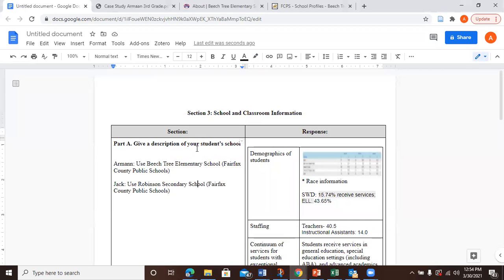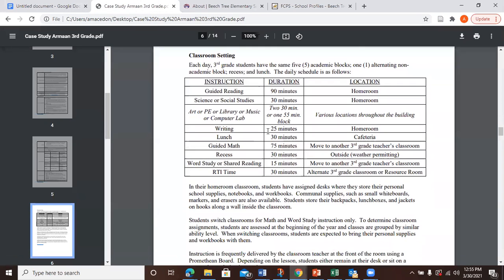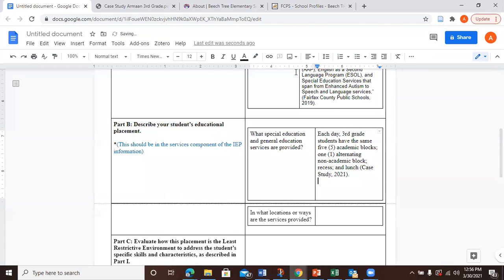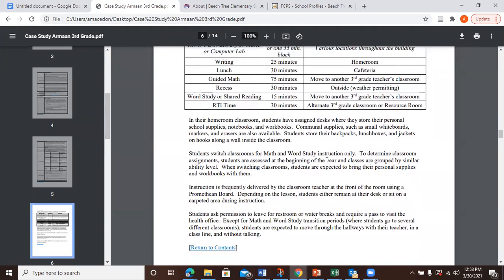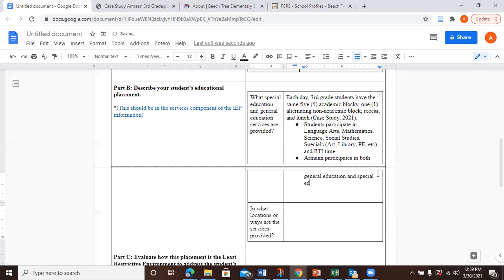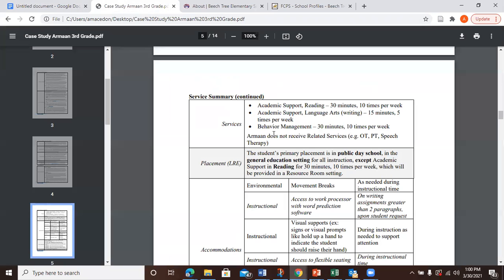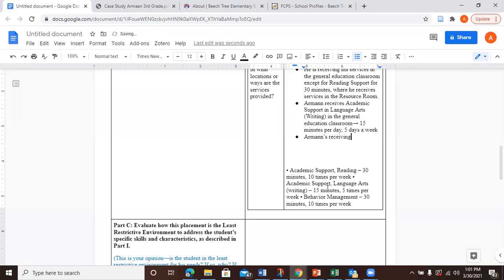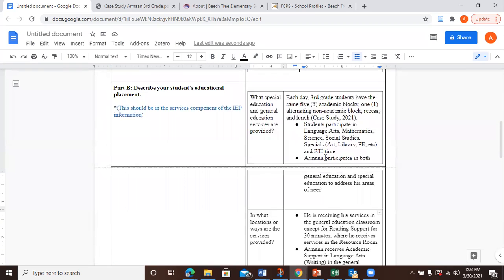Section 3: Part B